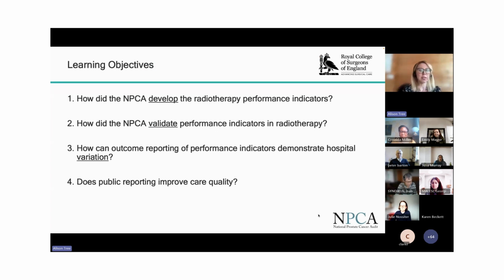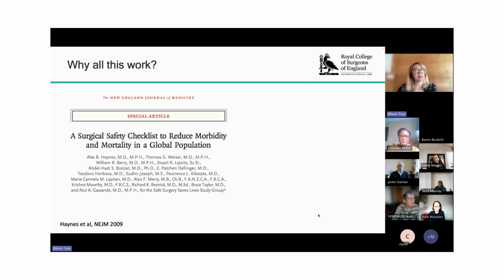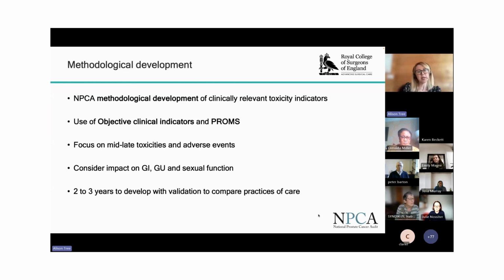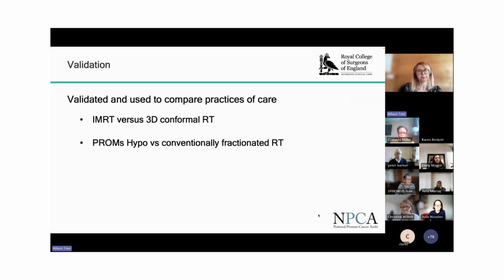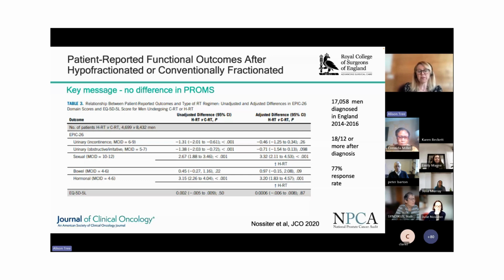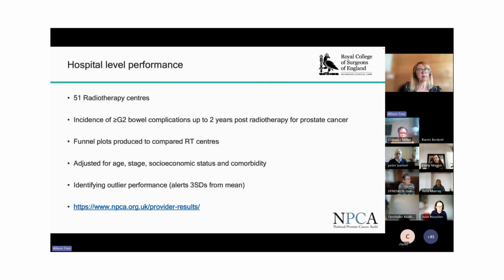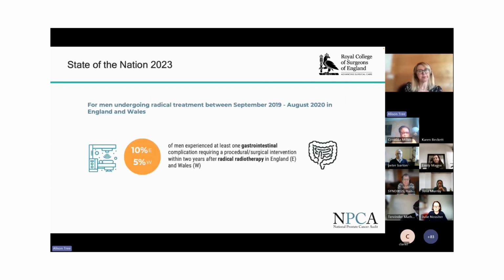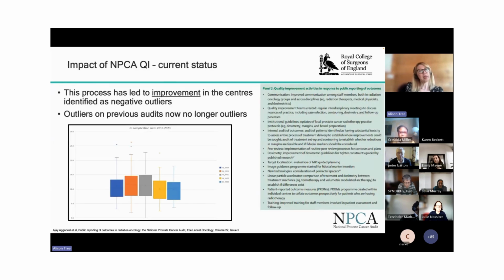National Prostate Cancer Audit (NPCA) Quality Improvement event 2024 Highlights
Dr Alison Tree, Consultant Clinical Oncologist, The Royal Marsden NHS Foundation Trust, and NPCA Clinical Lead for Oncology presents the findings from the National Prostate Cancer Audit performance indicators in radiotherapy.

In March 2024, clinicians, policy makers, patients, and members of the NPCA Project Team attended this virtual event to discuss 'The science of performance in prostate radiotherapy and building capacity for the assessment of patients and delivery of care in prostate cancer'